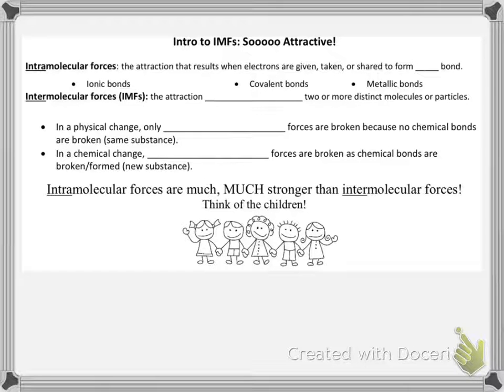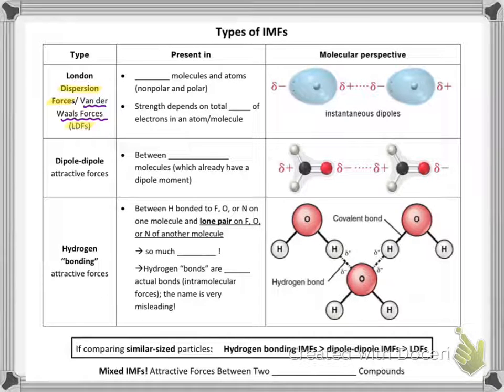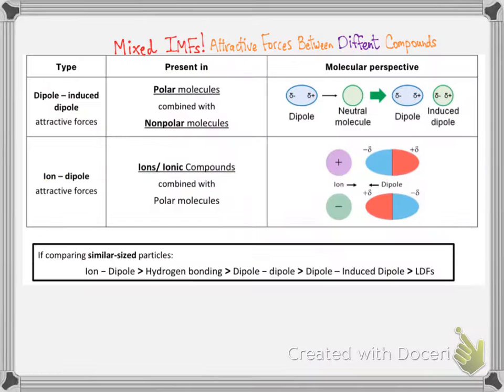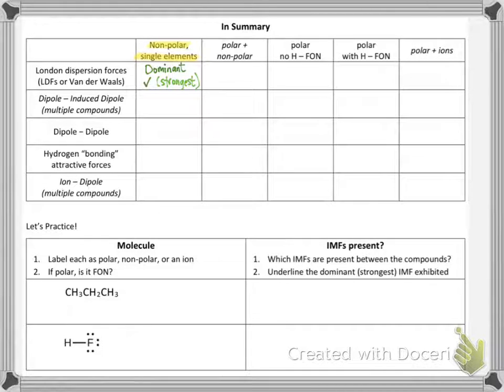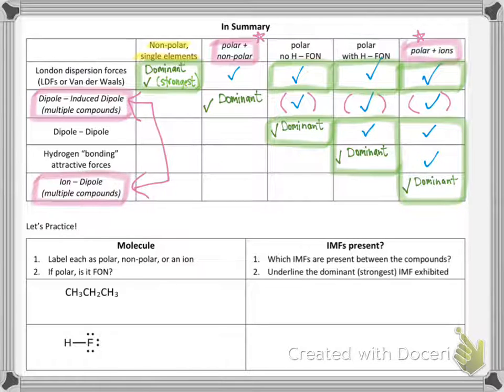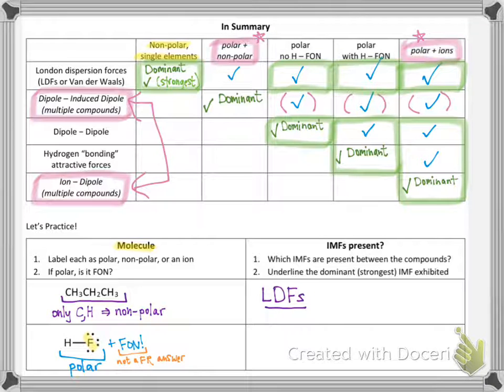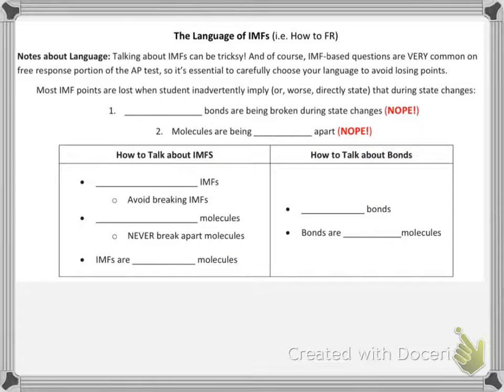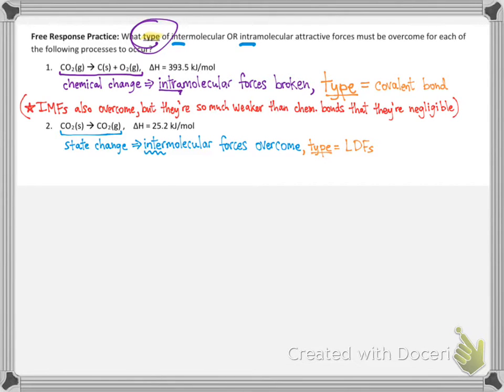AP Unit 10 Part 10 Intro to IMFs